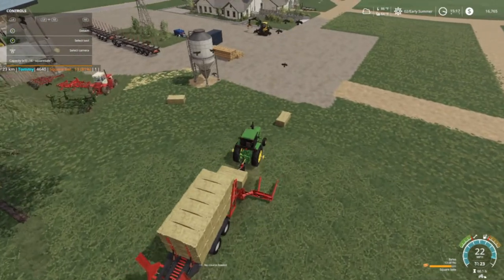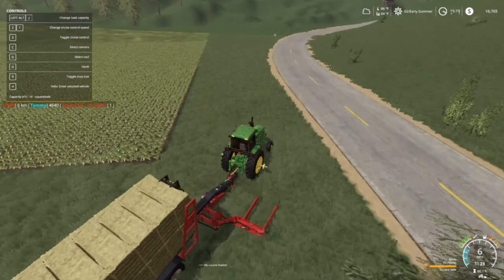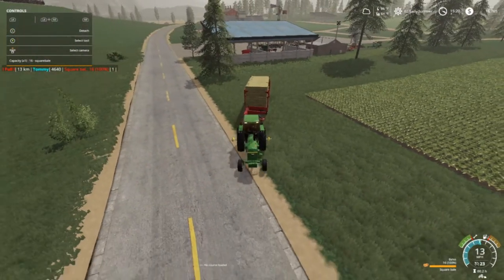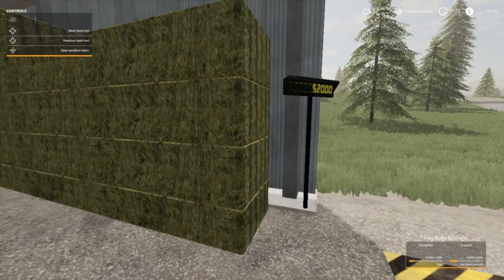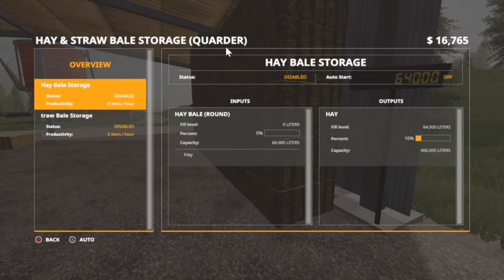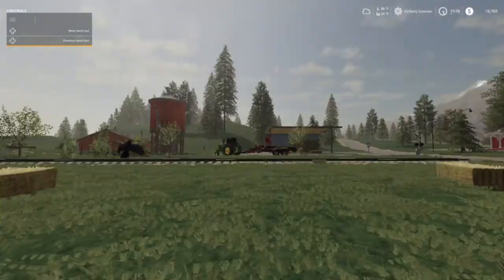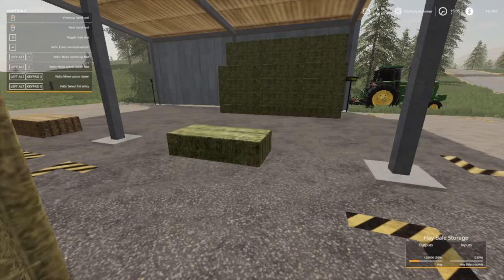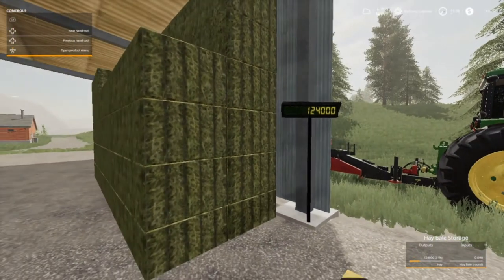FS19, Let's Play, (Roleplay, Start From Scratch) Goldcrest Valley, Ep. 23, Picking Up Bales...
My Mail:
Tommy Miller
15 Trailer City Road
Luxora, AR 72358